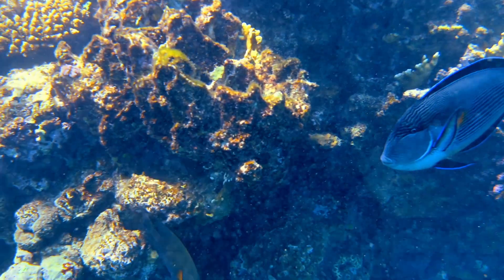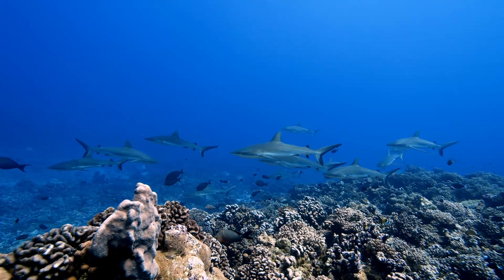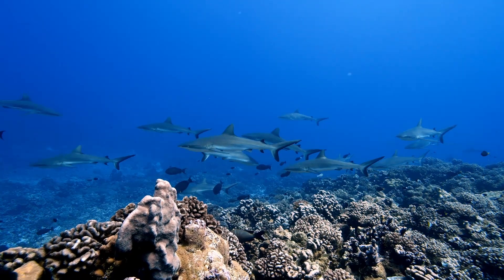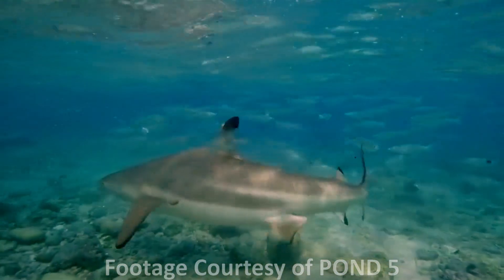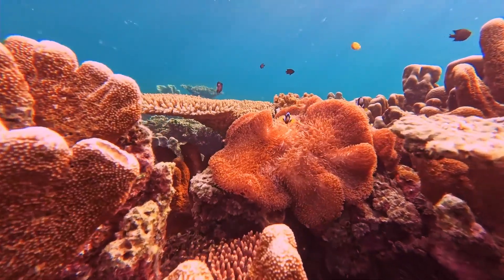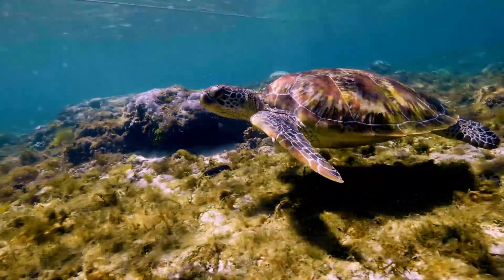REEF SHARKS: The Tang's Greatest Predator | All About Shark Week Edition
SHARK WEEK 2025 IS HERE! Welcome to All About - Shark Week Edition!
Ever wondered what makes surgeonfish and tangs dart frantically through reef crevices? Meet their ancient nemesis - the REEF SHARK! In this episode, we're diving deep into the world of three apex predators that have been hunting tangs for millions of years: Gray Reef Sharks, Blacktip Reef Sharks, and Whitetip Reef Sharks.
What You'll Discover:
How reef sharks use electroreception to detect prey from incredible distances (imagine finding a AA battery from 1000 miles away!)
The tactical hunting strategies that make these predators so deadly effective
Why blacktip reef sharks literally LEAP out of the water during feeding frenzies
How the predator-prey relationship shaped both sharks and tangs into the incredible animals we see today
Why reef sharks are absolutely ESSENTIAL for healthy coral reefs (and what happens when they disappear)
What this ancient relationship means for YOUR saltwater aquarium setup
Video footage courtesy of
References
PMC Journal - Coral Reef Predators Research: Effects of sharks and top predators on coral reefs
Seattle Aquarium: Blacktip reef shark electroreception and sensory capabilities
Living Planet Aquarium: Blacktip reef shark hunting behavior and group coordination
Maui Ocean Center: Electroreception and hunting in dark waters
Wikipedia - Blacktip Reef Shark: Electroreception sensitivity and range data
ScienceDirect: Shark population impacts from fishing pressure
Defenders of Wildlife: Shark-reef ecosystem connections
Shark Research Institute: Blacktip reef shark aggressive behavior around speared fish
WWF Sharks: General reef shark predation behavior